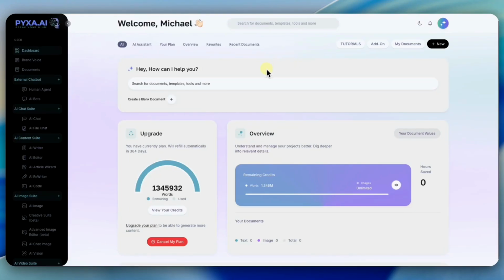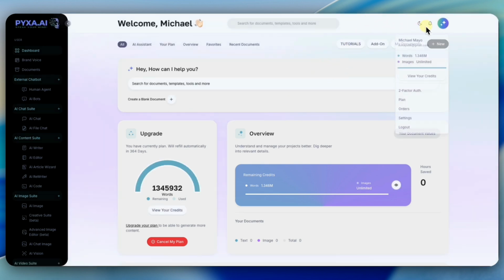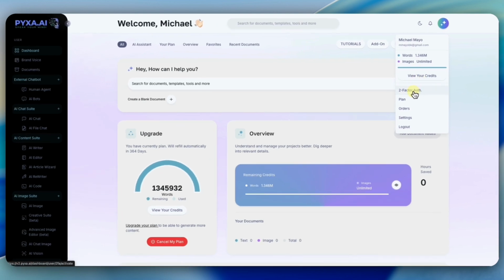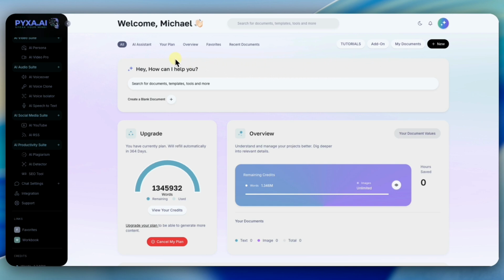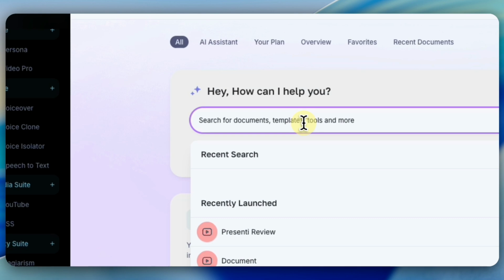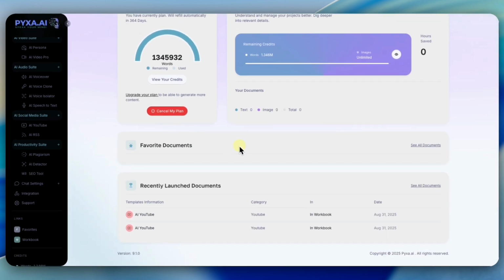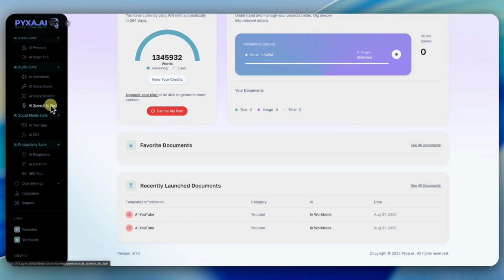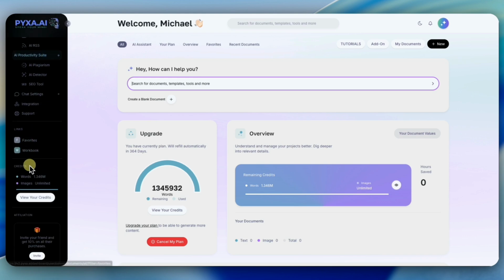Pyxa AI Dashboard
Learn how to navigate the Pyxa AI dashboard with ease. This video walks you through the key sections, from managing your credits to accessing AI text, image, and video tools. Get comfortable with the interface so you can make the most of your Pyxa plan.